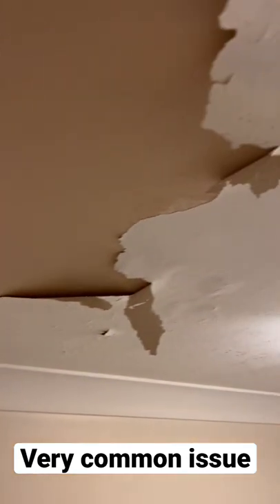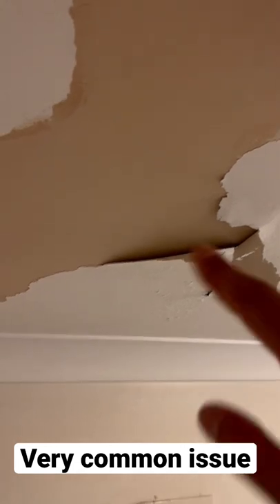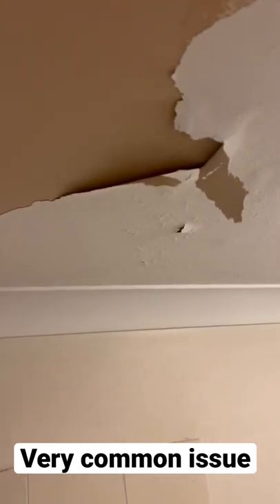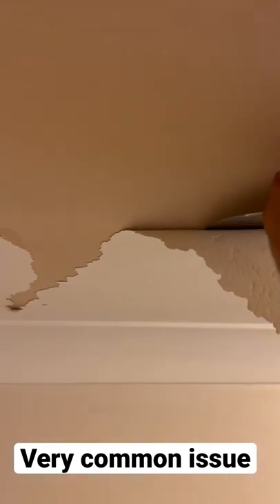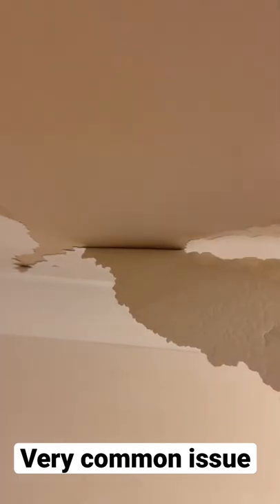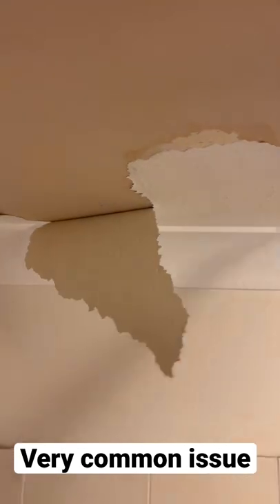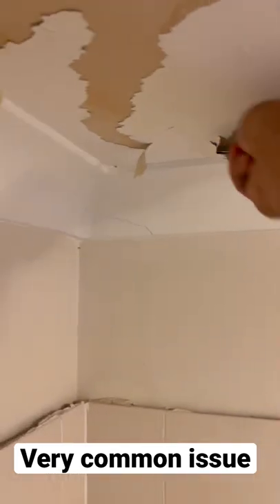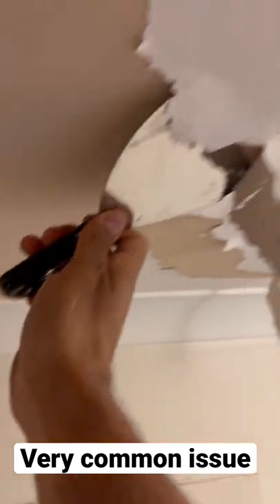Worlds worst peeling ceiling paint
Worlds worst peeling flaking ceiling paint. Very common issue which is usually due to poor ventilation. 👍